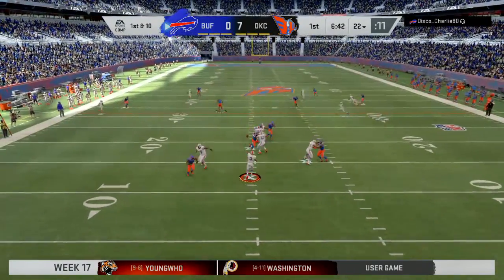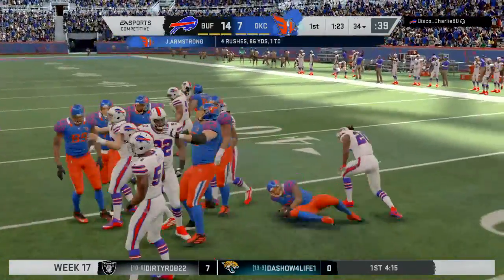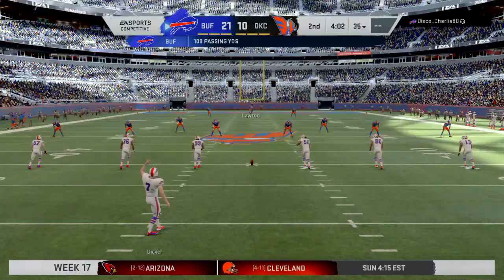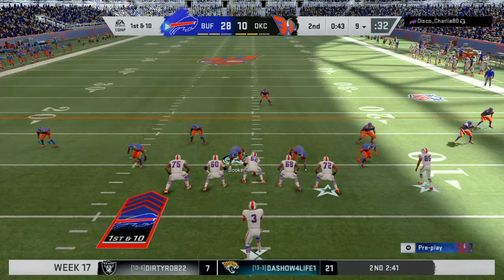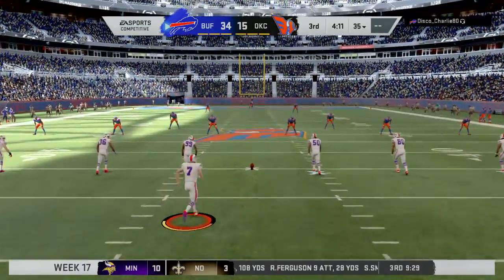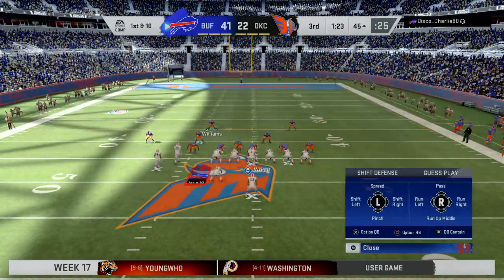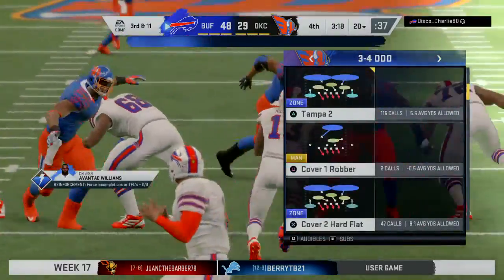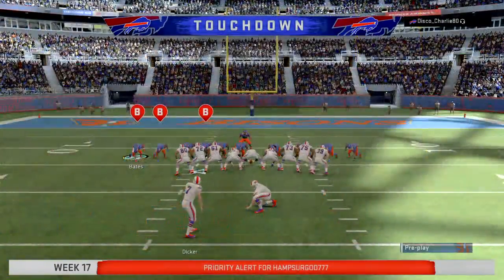dbat10's Live PS4 Broadcast